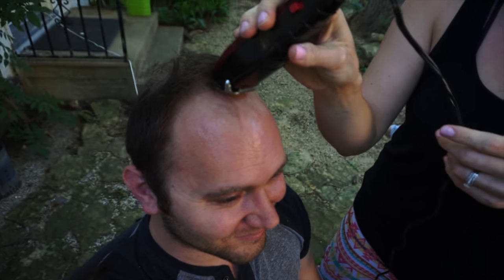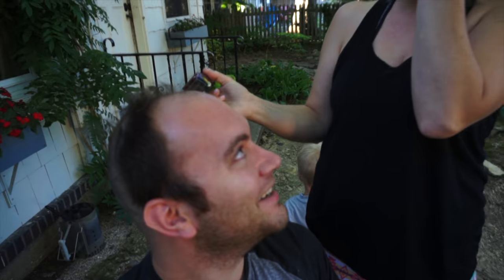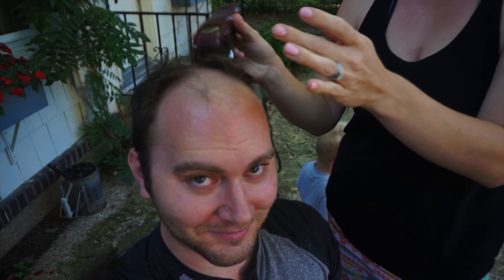How to Light Bald People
Lighting bald people can be tricky. In this video I share a few tips to avoid that nasty shiny glare and make you next bald client/talent look great!

Bald Glare Tips:

1. Use Anti-Glare or De-Shine powder to avoid head glare
2. Check the exposure of peoples heads. Specifically hot spots around the top of the head and forehead.
3. Lower key light. This can help with over exposed heads depending on your subject.
4. Reduce or remove hair lights. Hair/rim lights can be a big problem depending on your lighting setup.
5. Be careful with your background lights. Try to avoid bright backgrounds for bald caucasians and dark backgrounds for people with dark skin. Also consider using a background light to replace a rim/hair light.

Other Bald Production Guys!